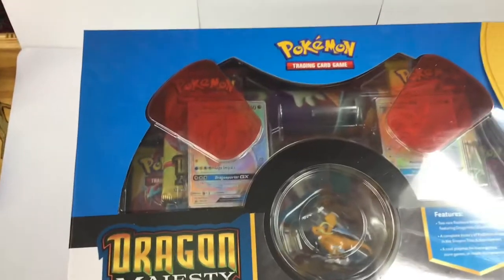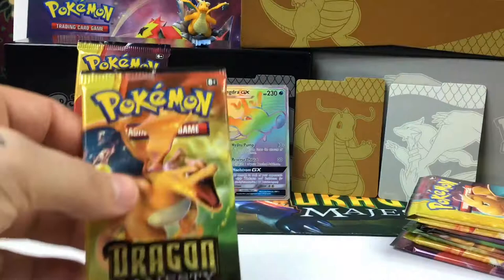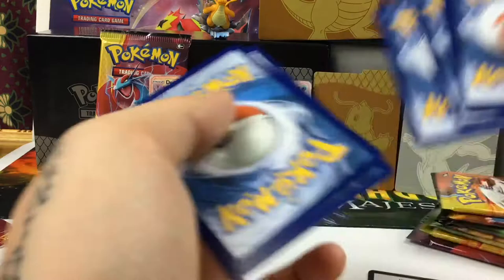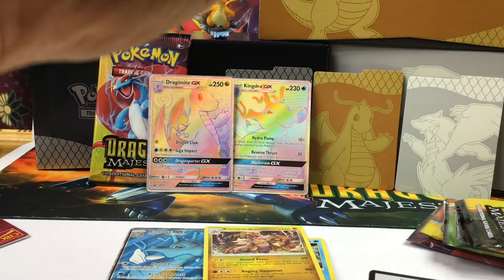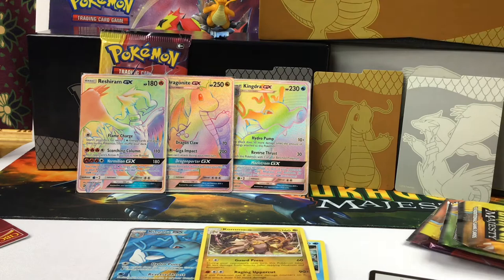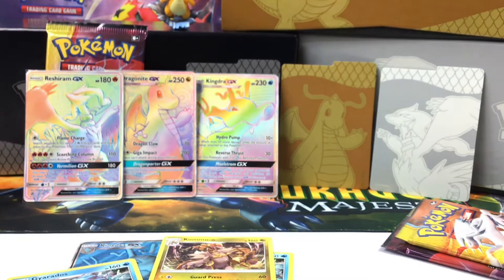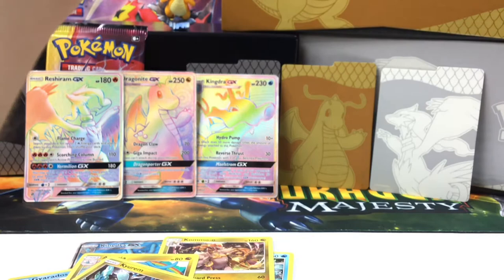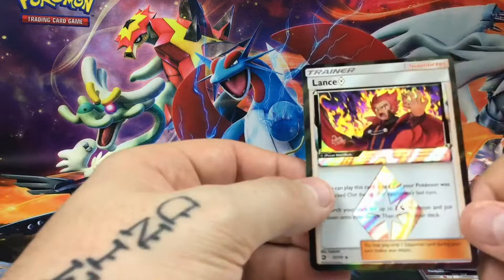WE GOT SOME DRAGON MAJESTY MAGIC!dragonmajesty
KID KUMA HERE BRINGING YOU THE LATEST IN POKEMON PRODUCT! HIT THE SUB BUTTON BABY!!